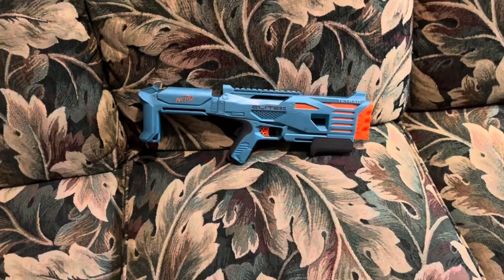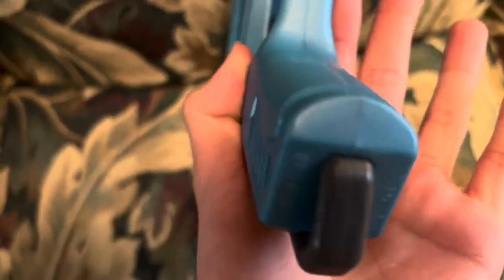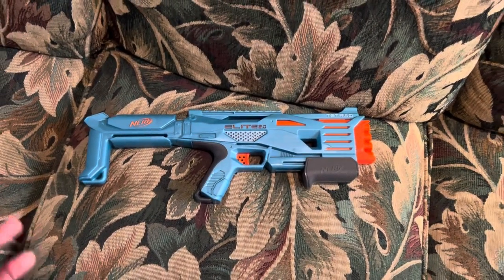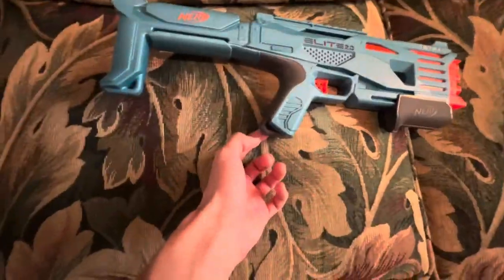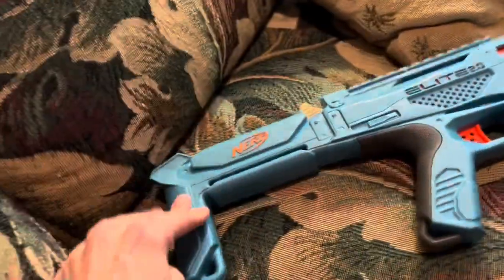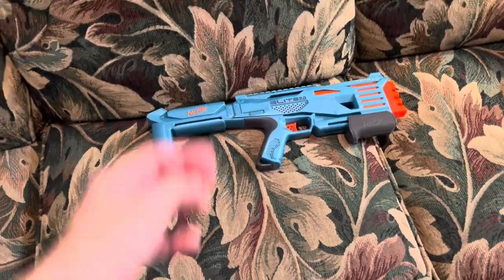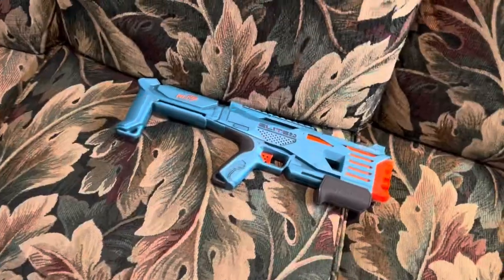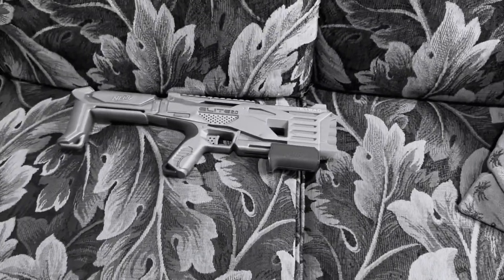The Tetrad is a VERY confusing secondary